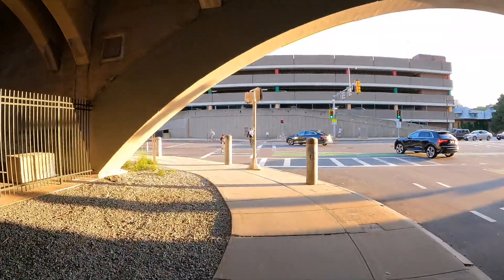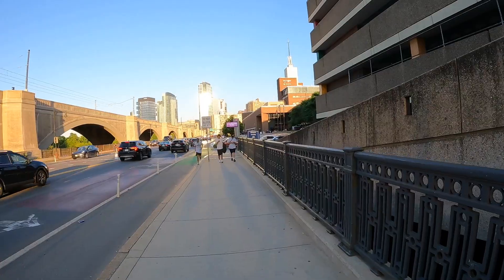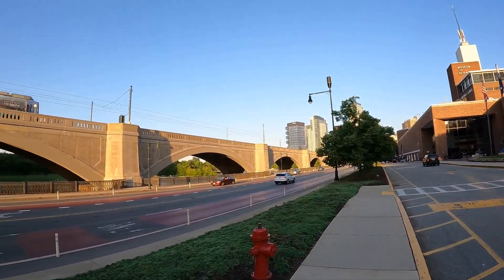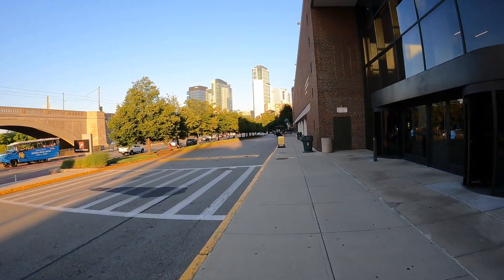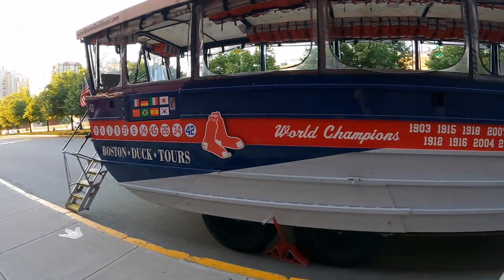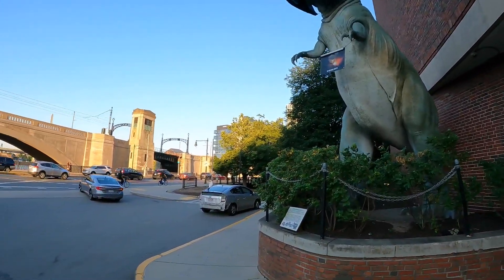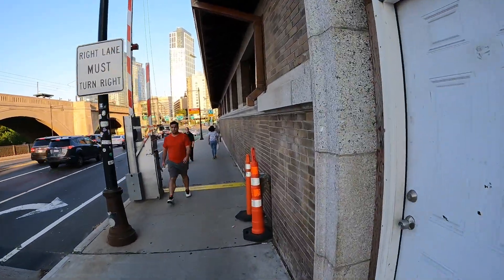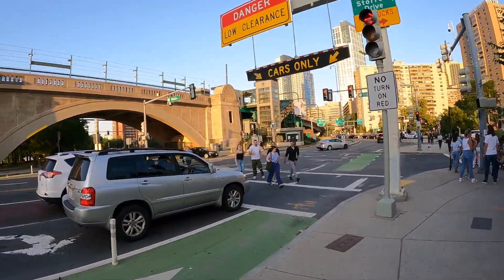Clip: Duck Boats and Museum of Science Summer Walk Boston MA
Clip: Duck Boats and Museum of Science Summer Walk Boston Massachusetts Route 28